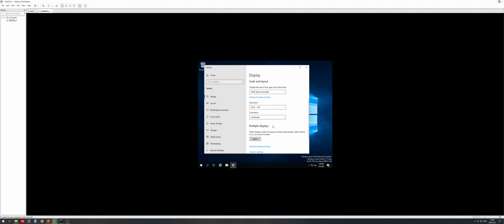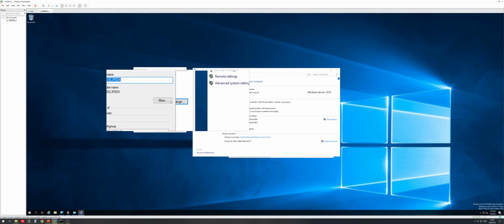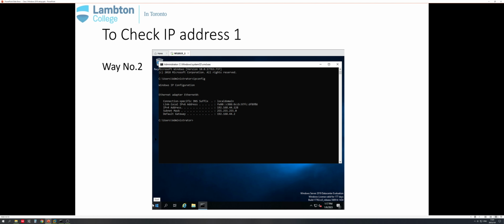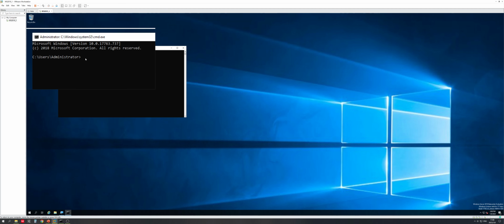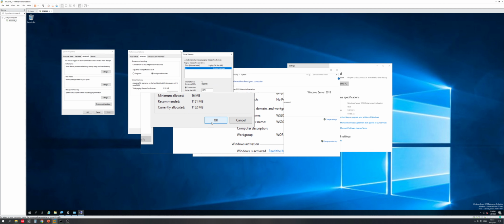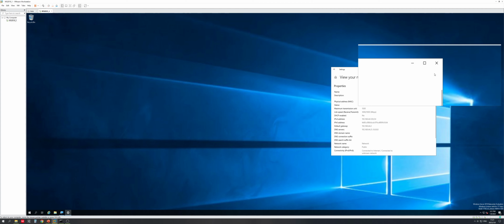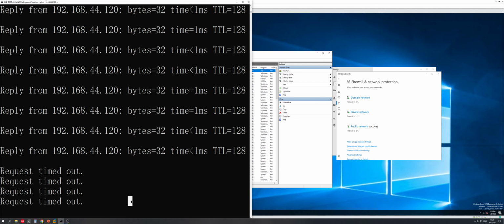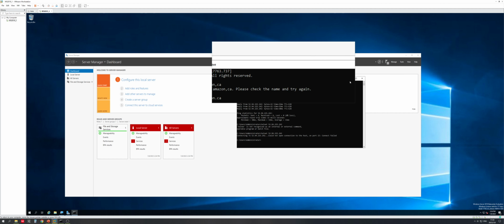Windows server 2019 basic setup